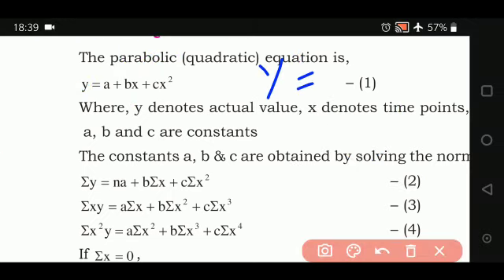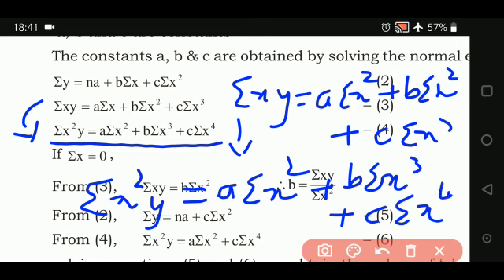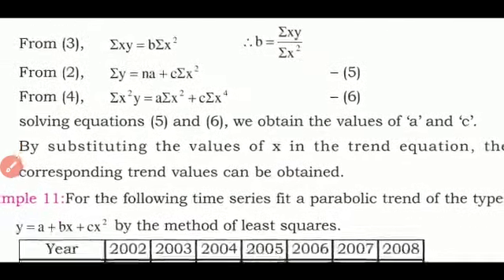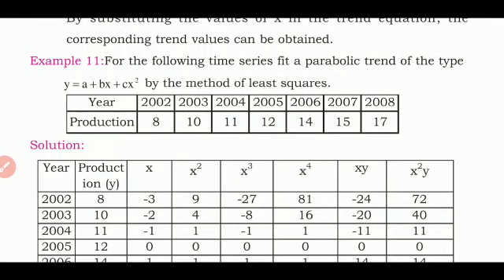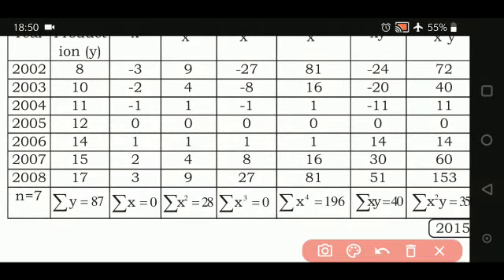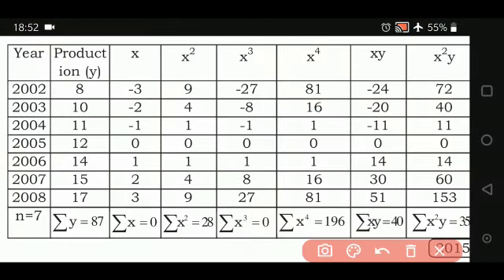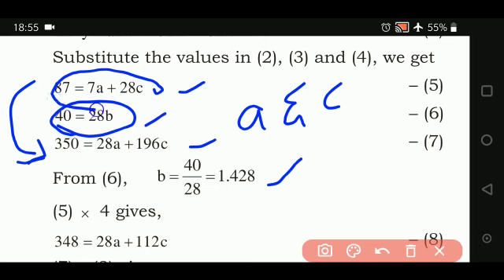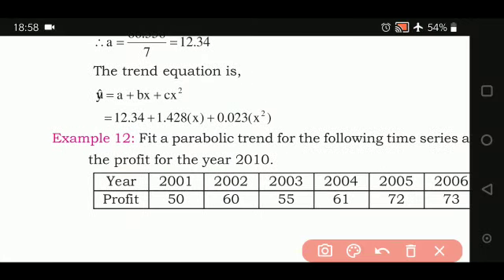By S. P Kulkarni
Time Series Contd..